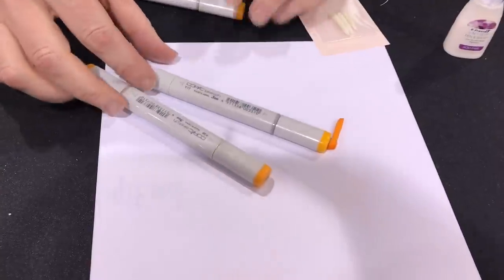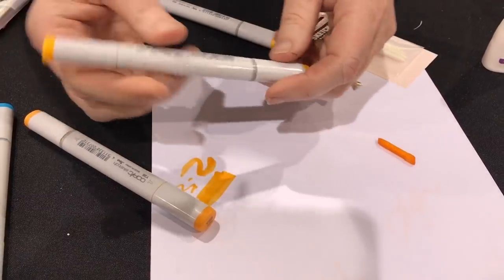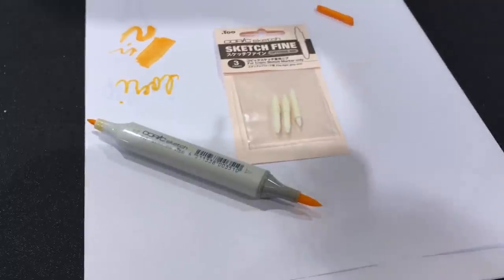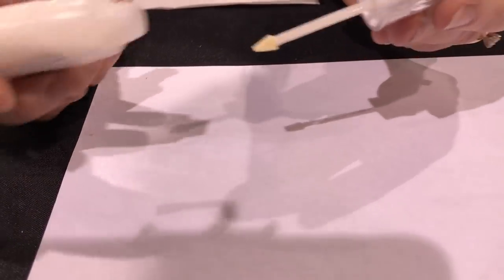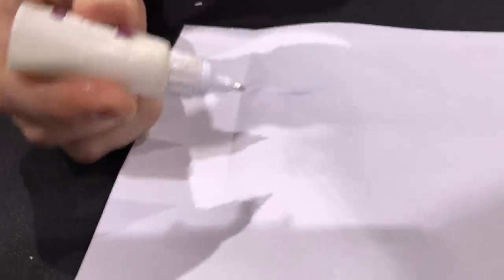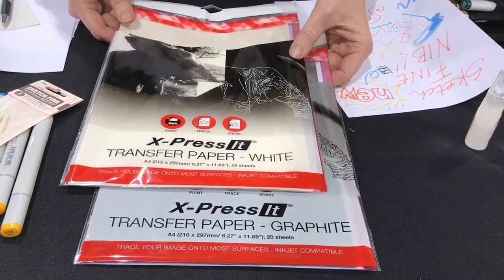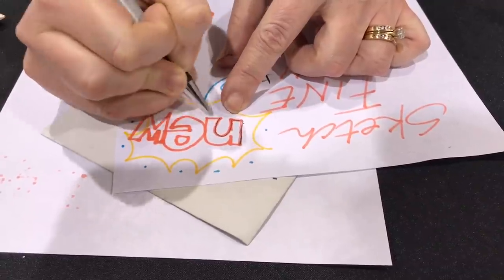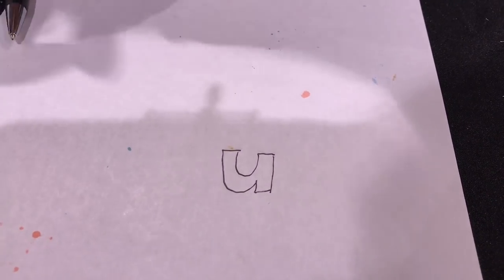New Products from Imagination International - Creativation - CHA 2017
Lori shows us the new Fine Tip Nib, 2 in 1 Glue and Transfer Paper.